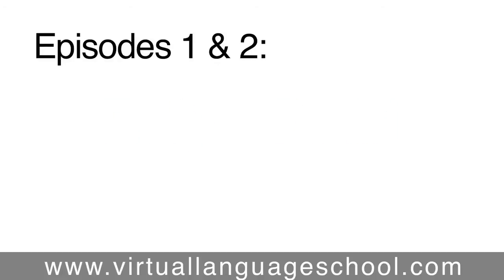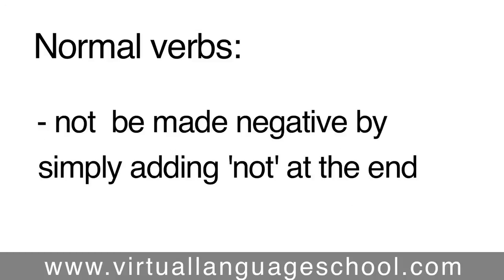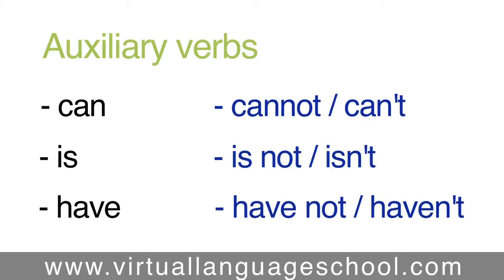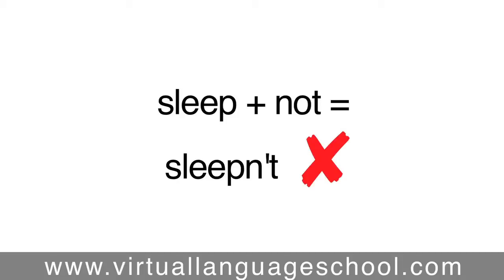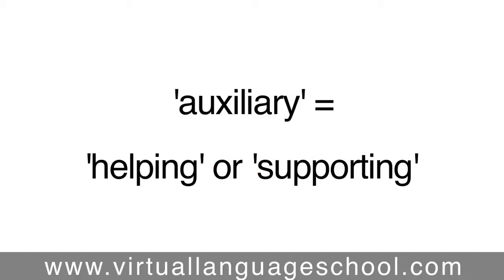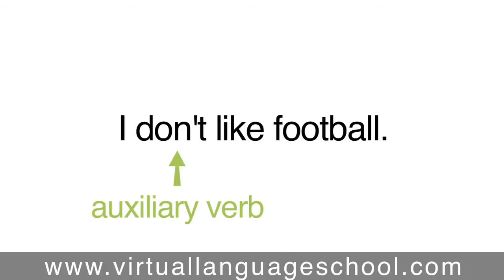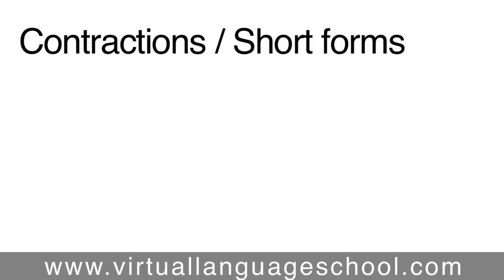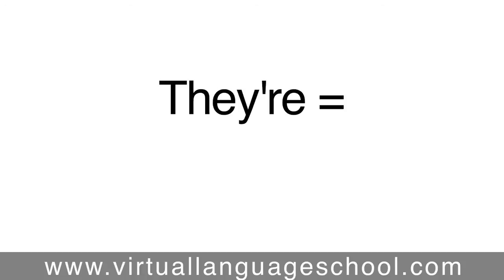Different Types of Words Episode 3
Part 3 of our overview of some of the most common word types in English.

In this episode we look at auxiliary verbs, prepositions and contractions or short forms.